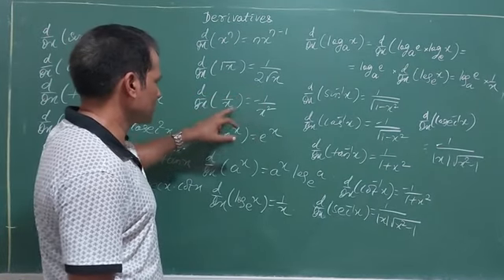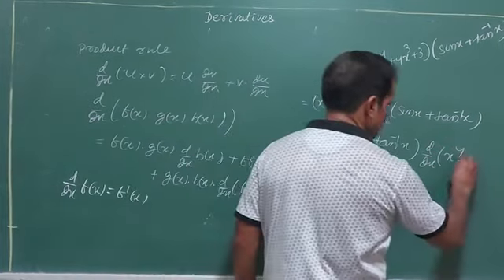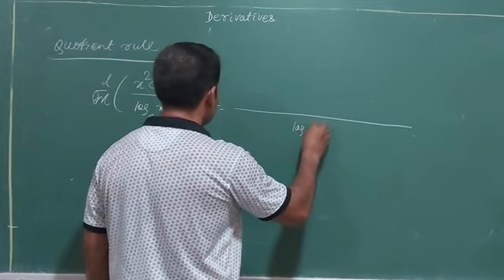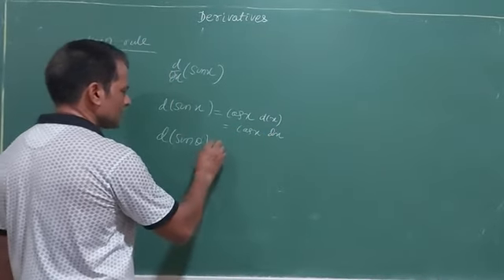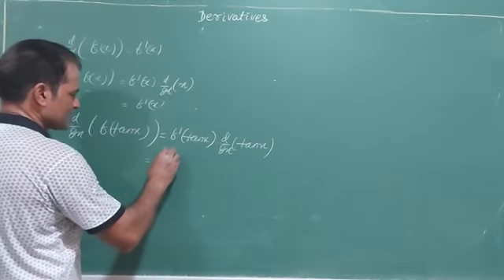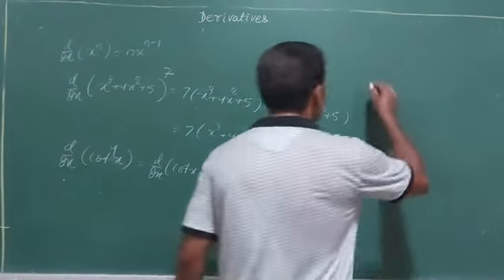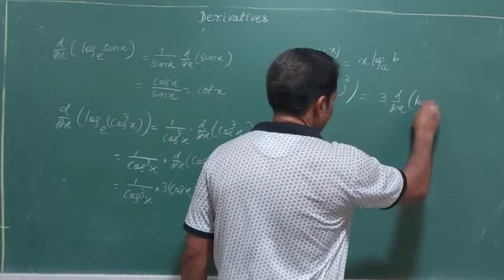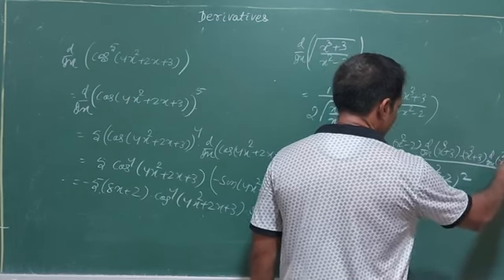Derivatives class 12